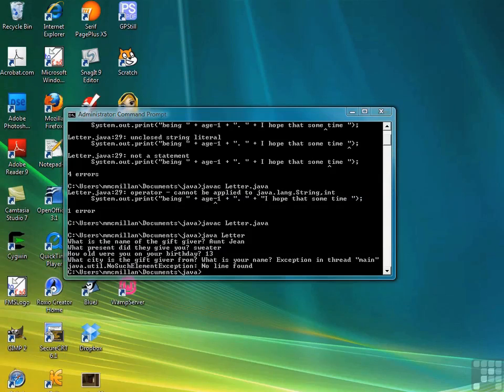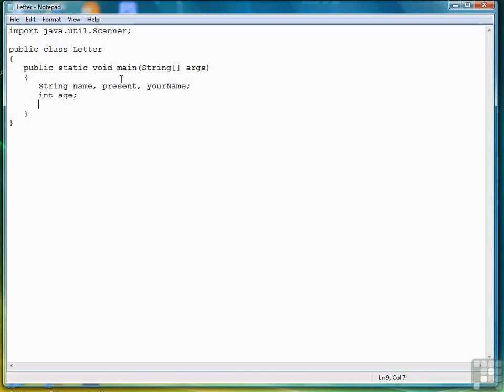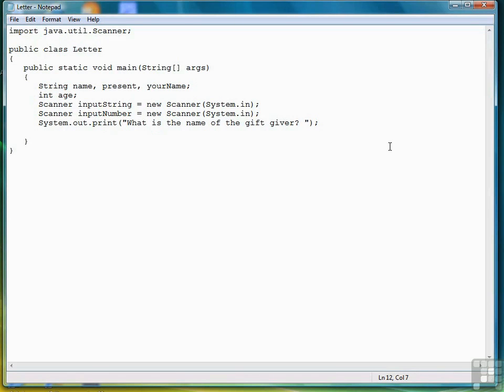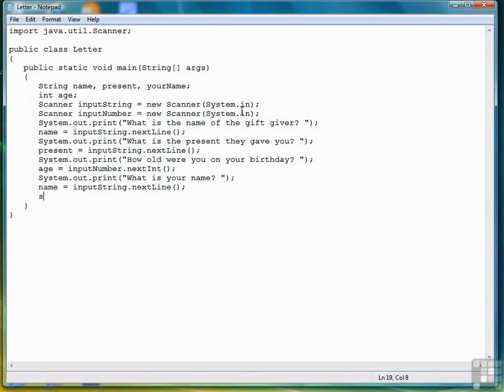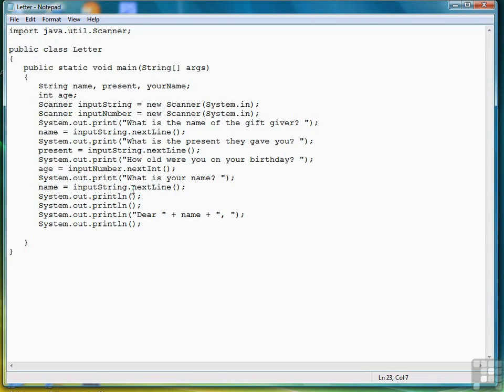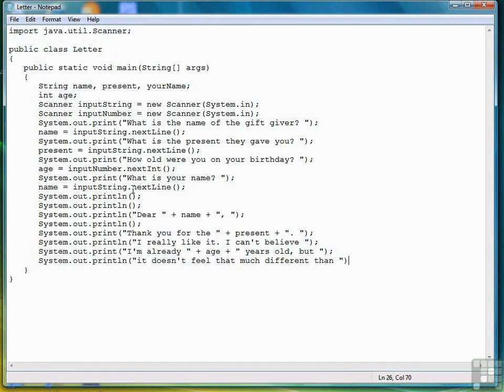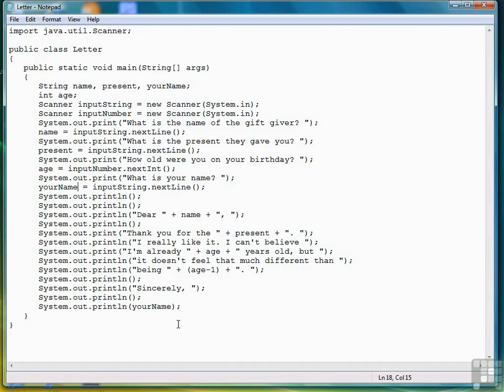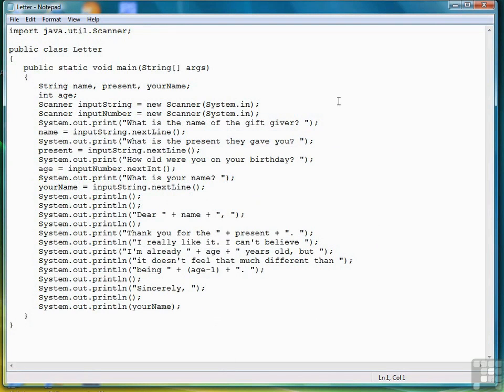07 05 Exercise A Simple Question And Answer Program